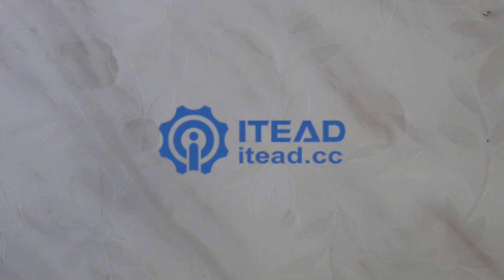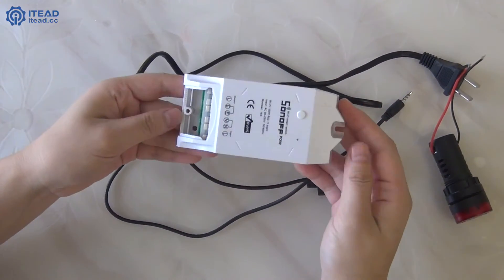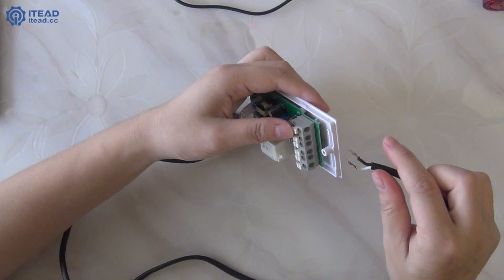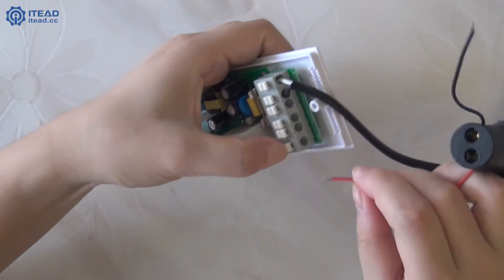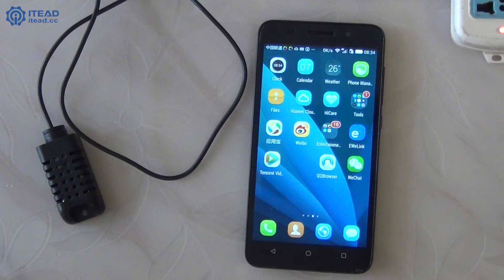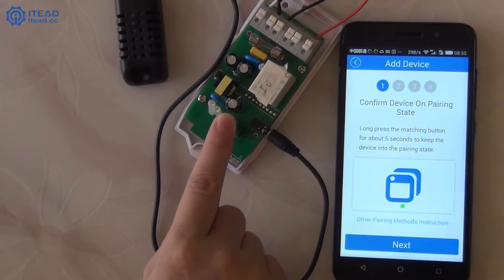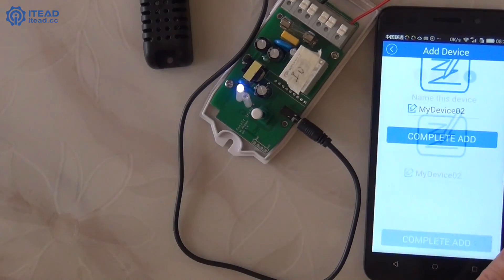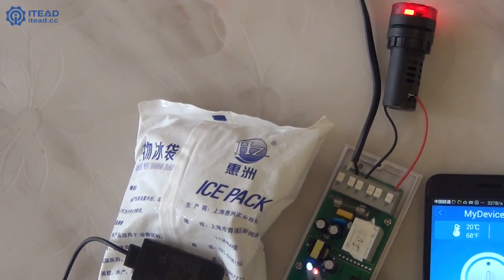DIY An Affordable Freeze Alarm Easily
A low temperature alarm can alert us to cold weather, water damage, power failure, furnace failure, etc. Here, I'll show you how to DIY an affordable freeze alarm for monitoring low temperature.